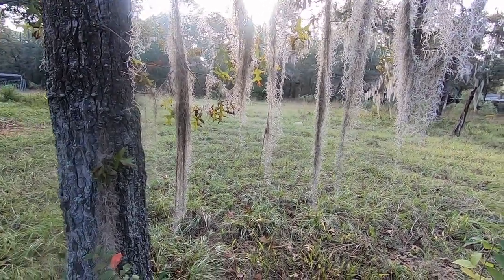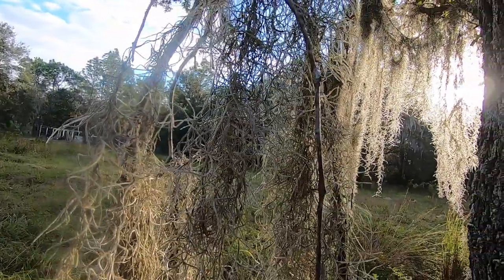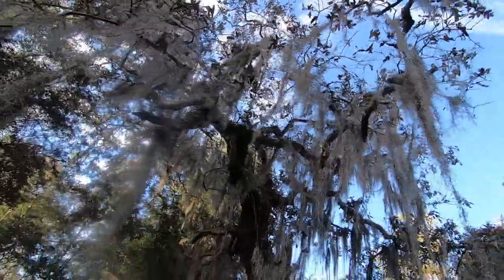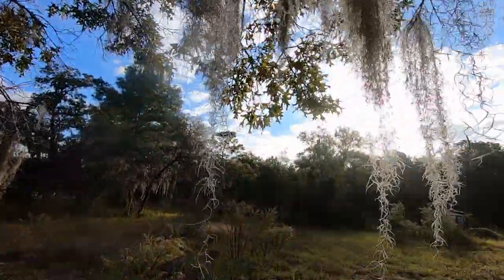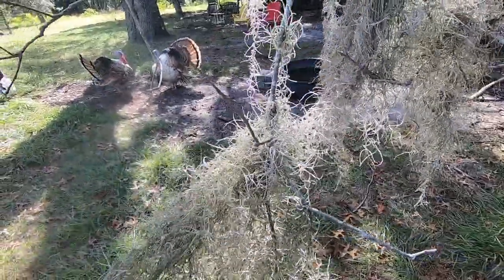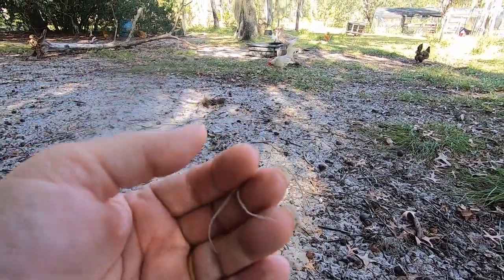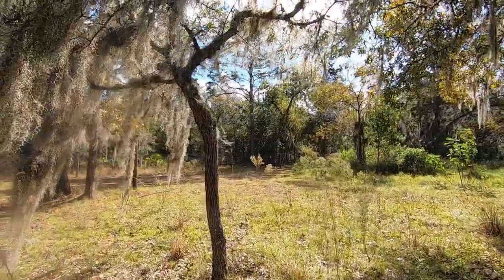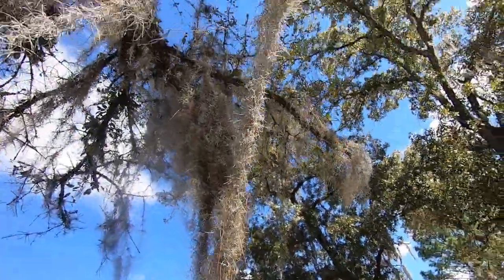Spanish Moss Facts & Fiction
Spanish Moss Facts & Fiction. Tillandsia usneoides. Bromeliad. Facts and Folklore, Uses and everything you want to know about old mans beard.
00:00 Spanish Moss hanging the trees and its majesty.
00:49 It is not Spanish and it is not moss
01:32 Its name is Tillandsia usneoides and it is an Epiphyte in the pineapple or bromeliad family of plants and sometimes called old man's beard.
4:03 Spanish Moss does not kill the tree
4:30 How Spanish Moss spreads to other trees
7:06 Compare Usnea Lichen to Spanish Moss
8:47 How to grow Spanish moss in your house
9:44 Showing what dead moss looks like
10: 14 How to remove the outer casing of Spanish Moss
10:33 Uses for Spanish Moss
11:11 Chiggers in moss
11:50 Ways to treat moss for use. Boil, Bake or add glycerin
12:49 Is Spanish Moss edible
14:21 Medicinal Uses for Spanish moss
16:39 Spanish Moss folk Lore
17:41 Great Fire of 1901

I did not say in the video but you can safely kill Moss in the tress with baking soda and water mixed without harming the trees .This should only be done as a last resort, as Spanish moss can provide a habitat for wildlife.
I also did not mention that some bats and birds live in moss and many birds use moss for nesting materials.